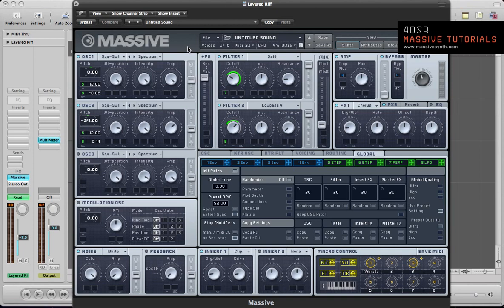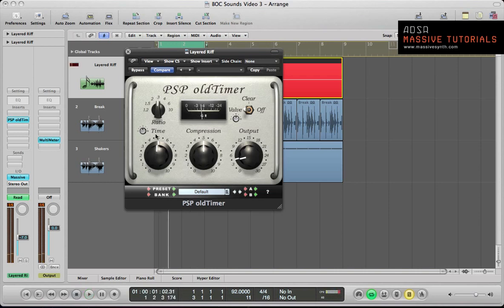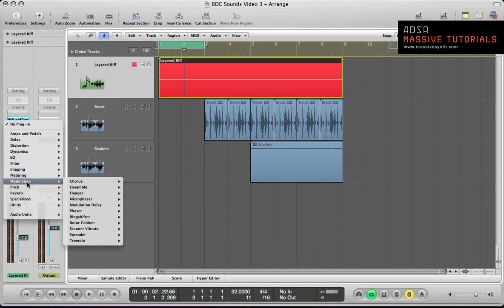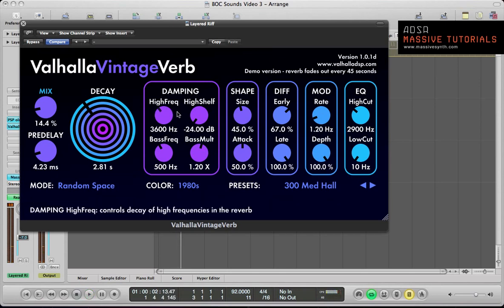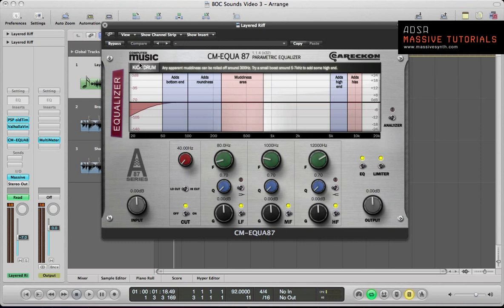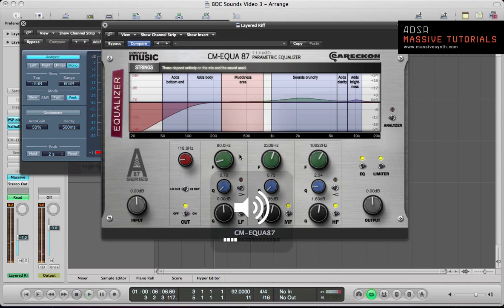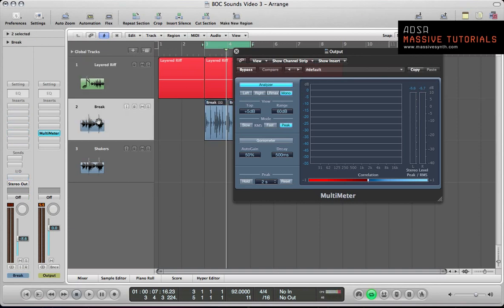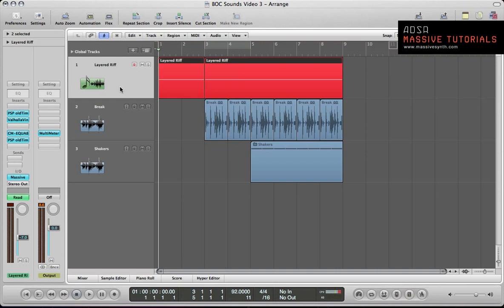NI Massive - Analog Soundscapes (Boards of Canada Inspired) & Instruments - pt 3 - Analog Production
In part three of this month-long series looking at designing analog soundscapes and instruments using NI Massive, Jonny runs through a list of effects that he finds useful in producing analog inspired sounds. This list of effects features some heavy hitters, including PSP's oldTimer Compressor, Valhalla's Vintage Verb Reverb, eaReckon's CM-EQUA 87 Equalizer, and D16's Decimort Bit Crusher. All of which are high-quality, inexpensive plugins that are offered for both Mac and PC.

Jonny uses the subtle PSP oldTimer Compressor to provide an analog feel and to tie in the dynamics while firming up the sound. He analyzes both the affected and unaffected sound trying to find the perfect amount of compression to add a bit of warmth. Adding the compressor before the other effects helps to mellow the dynamics, while adding a compressor after the other effects helps to round off the sound by gelling all of the effects together.

The Valhalla Vintage Verb has the ability to take your sound in a completely different direction. Jonny demonstrates this by running through some of the presets that come built-in to the unit, and by examining the audio change while manipulating the unit's parameters. The Valhalla Vintage  Verb adds a really nice reverb that adds an old school touch to the sound.

The eaReckon CM-EQUA 87 Equalizer came free with Computer Music magazine issue number 184 (November 2012). This EQ is a remarkable free plugin that helps visualize the effect of EQ on the sound. It does a great job of labeling the spectrums that are affected by manipulating the different frequencies. Jonny uses this plugin to decrease the low end, and slightly boost the mid range of the analog-styled sound.

Jonny finishes the tutorial by demonstrating how to rough up the drum mix a bit. By adding a Bit Crusher plugin, such as the D16 Decimort, you can bring a bit of distortion that really helps bring out a punch to the drum mix. The D16 Decimort plugin can add a touch of old school flavor with it's ability to Decimate and Filter.